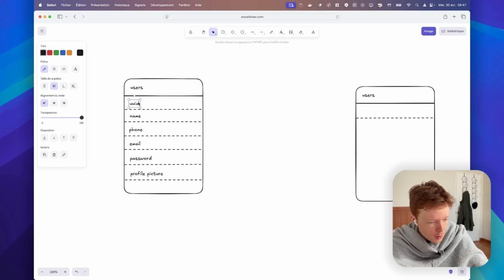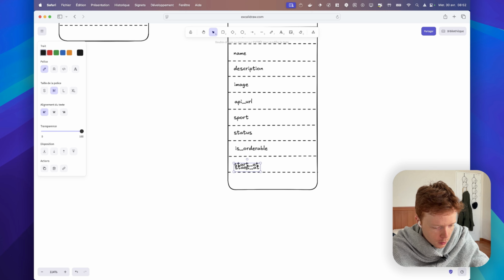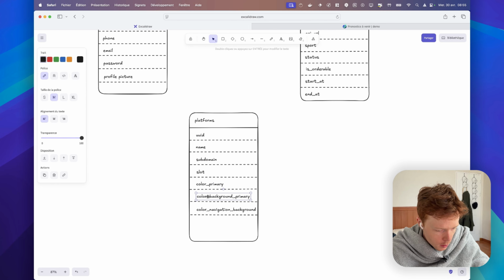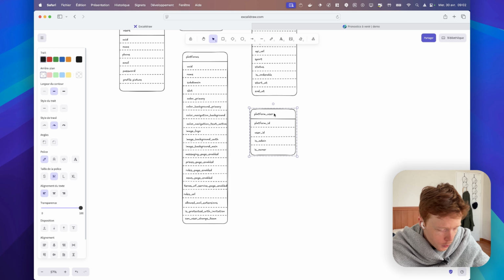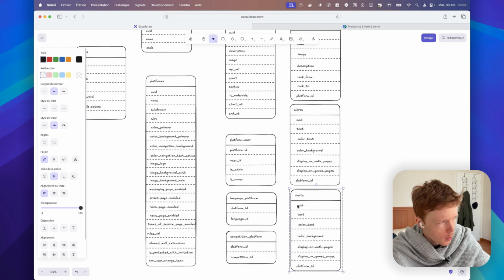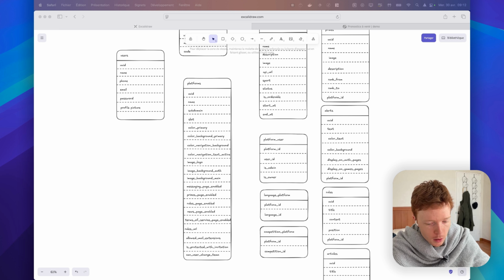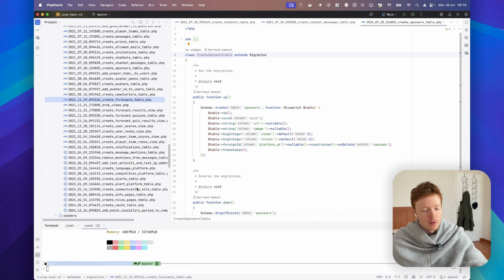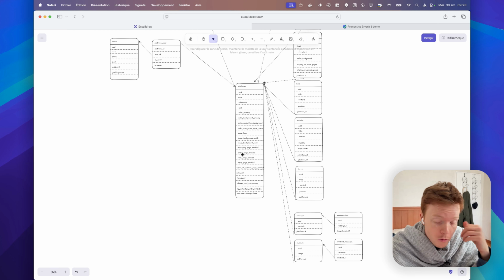Designing the database for the next biggest startup unicorn lol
Hi my name is sam and i'm building a startup from scratch, i will document the whole process of it ;)